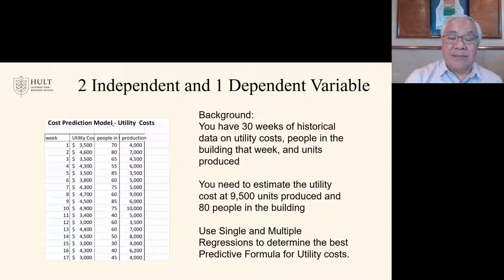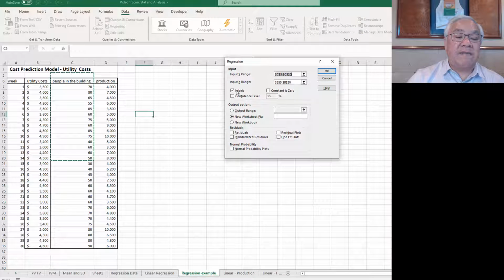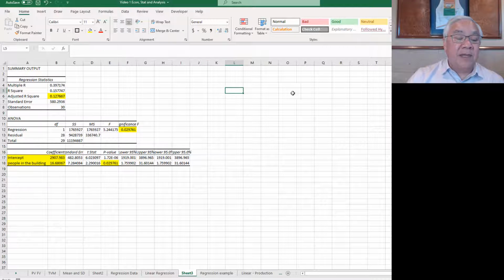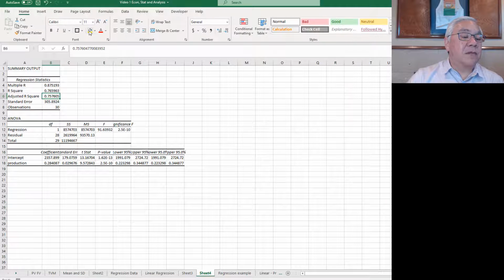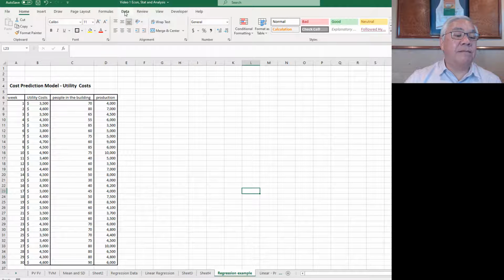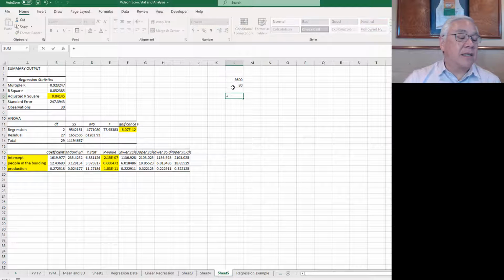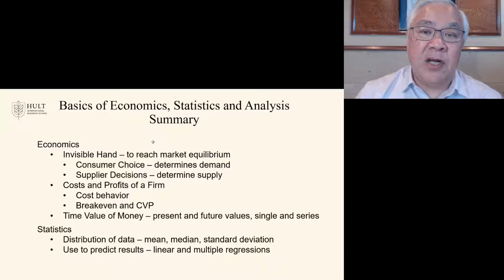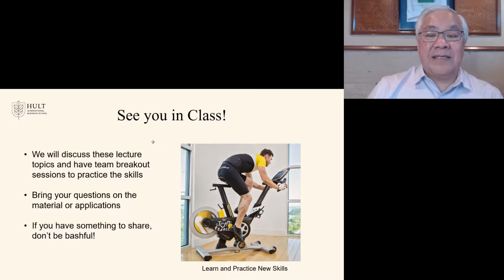video for session 1 econ, stat and analysis 7 of 7